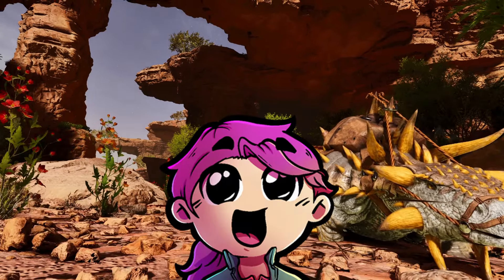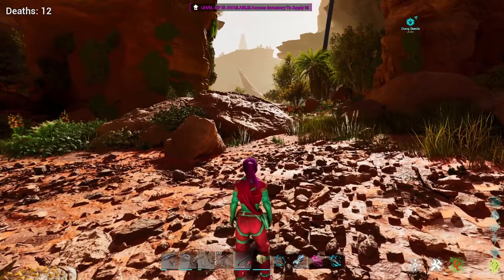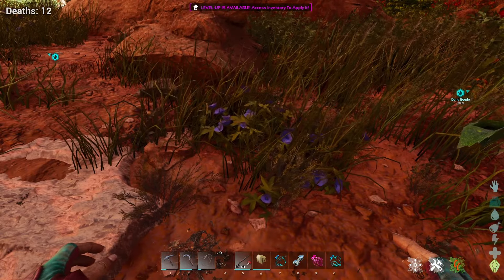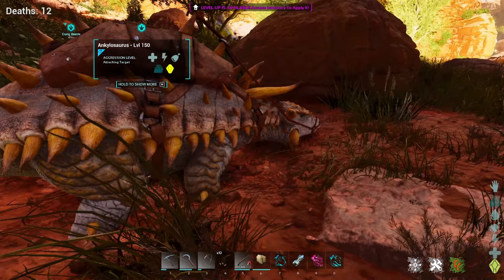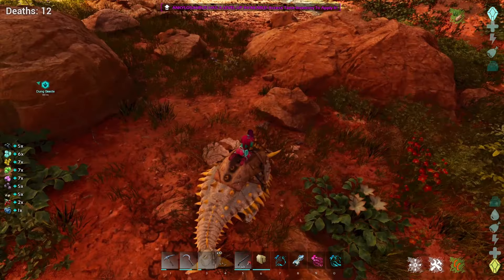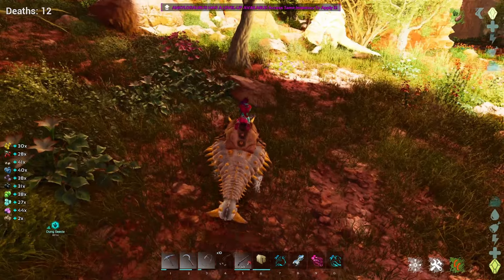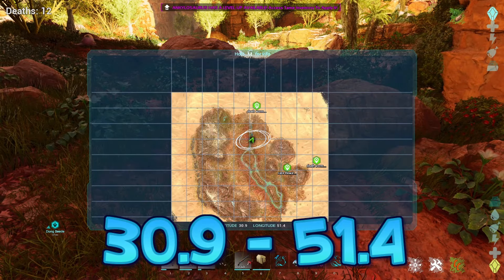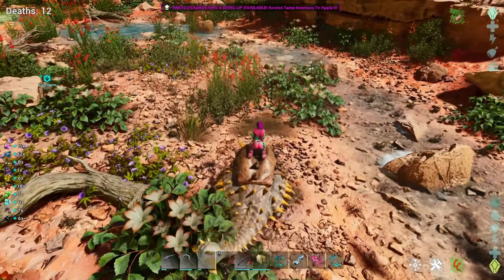HOW TO FIND RARE FLOWERS - SCORCHED EARTH - Ark Survival Ascended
Today we are going on an adventure to find Rare Flowers on Scorched Earth in Ark Survival Ascended unfortunately they seem to be really rare but lets have a look on how to grab some. So grab your cookies and lets spawn in.

Great big thank you to my Executive Producers of the channel! Love you!
Grayel
Azure
Idontsk8
Waterdragon
Scottajacciip
Silvaronin
Indyw00dtiger
Lisa
Relix
Coraman
itsshme
rumovich24
titletown08
melivy
musojon74
rangerederi
Froggyplayer989
Angelcutekittytrans
old_man_soup
Papervidz
Smitty67cc
Deapandemonium